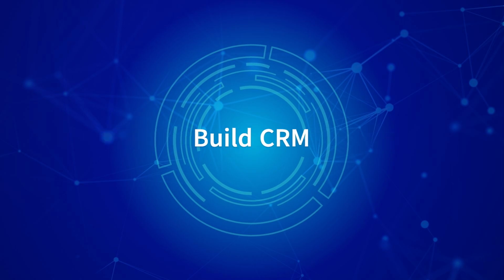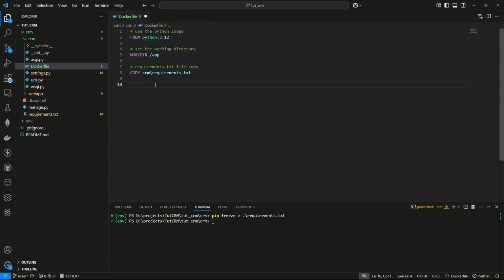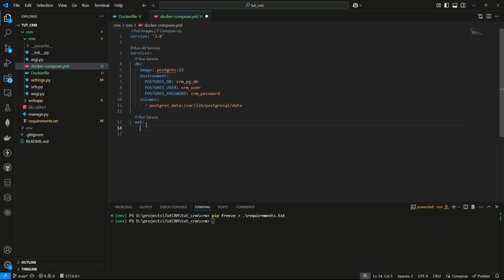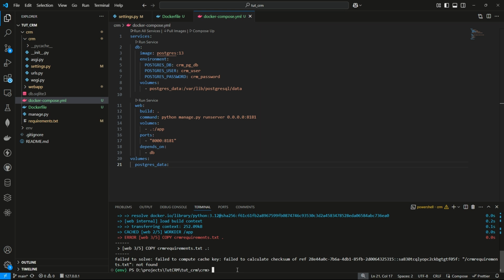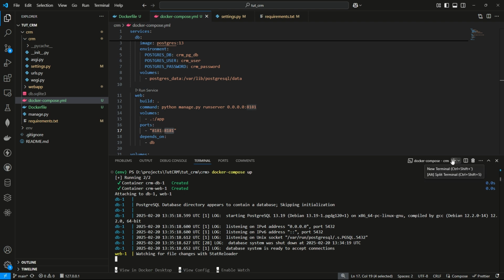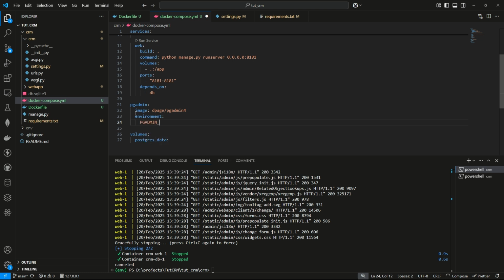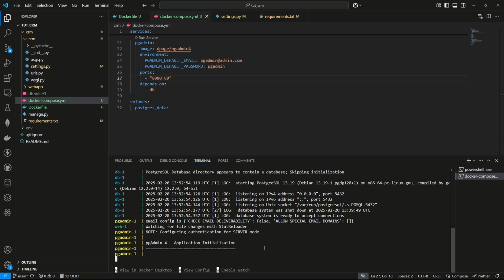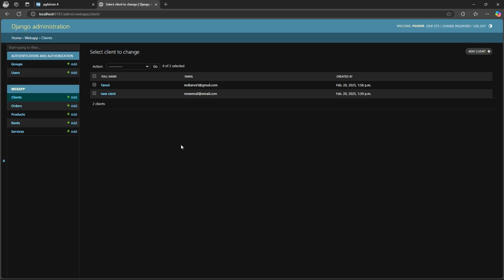Django Real-World Project Tutorial: Build Step-by-Step | CRM | Deploy on Docker | P-20